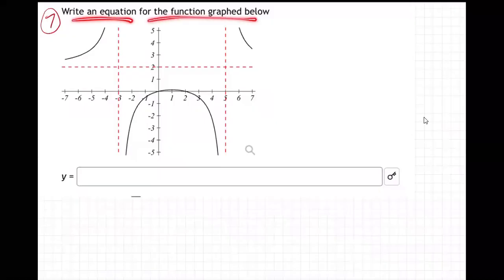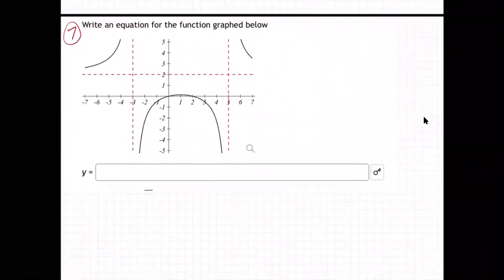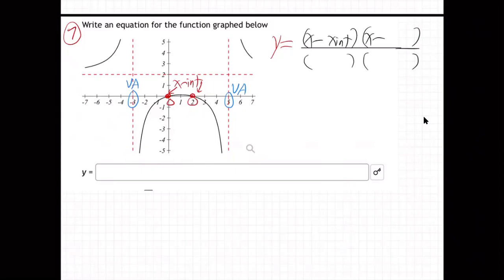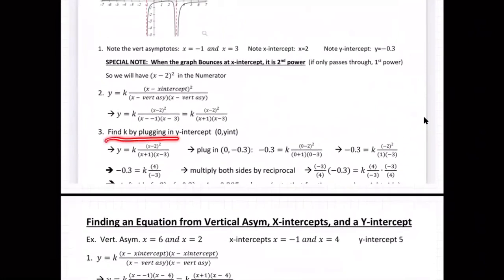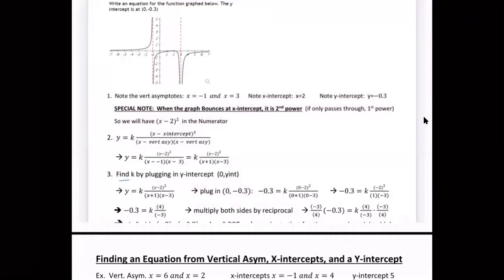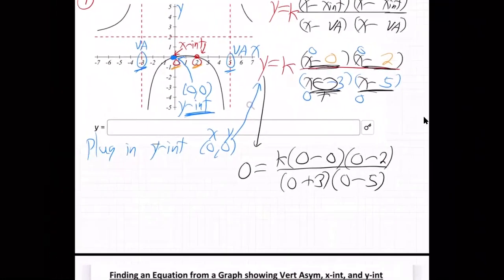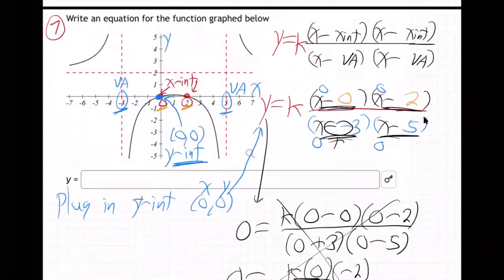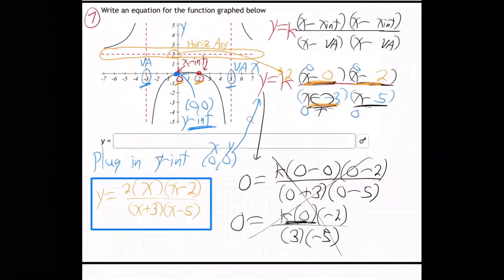m3a-5.6 Lecture HW 7